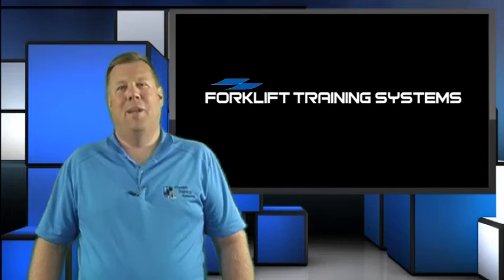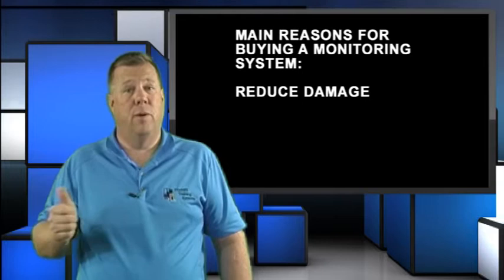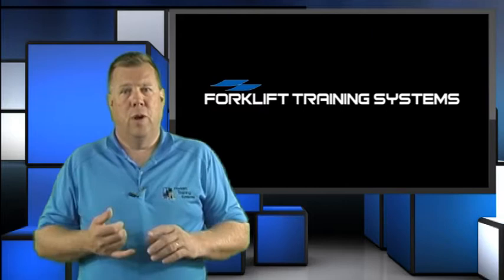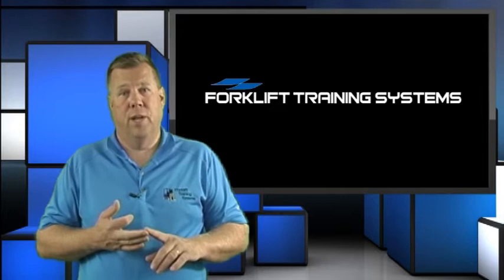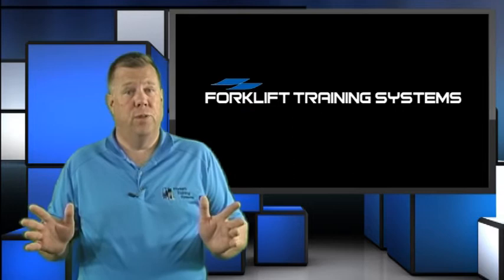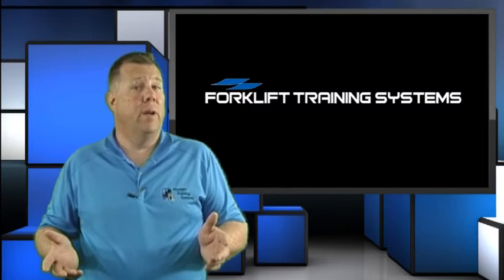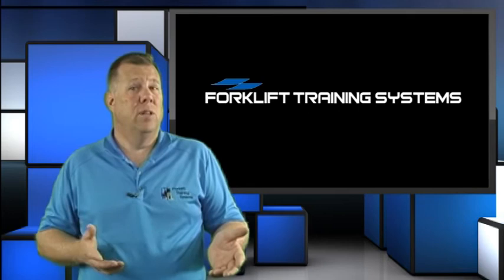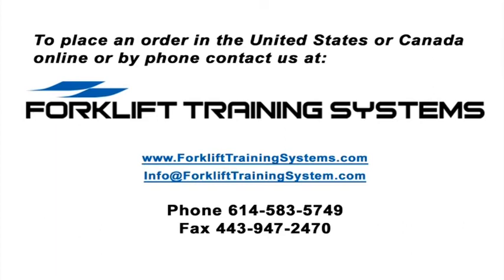Forklift Monitoring Systems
Forklift Training Systems is one of the top sellers of forklift monitoring systems in the US.  We have knowledge of most of the major brands of systems on the market.  The models we carry are cost effective and full of features customers want, such as access control by badge, impact detection and electronic pre-shift checklists.  Optional features include overload protection, electronic seat belts, speed monitoring and camera systems, which allow you to see impacts as they occurred.